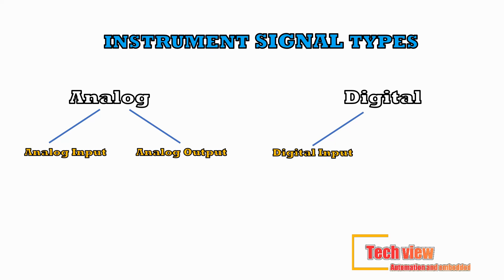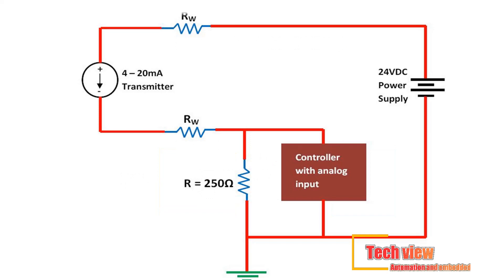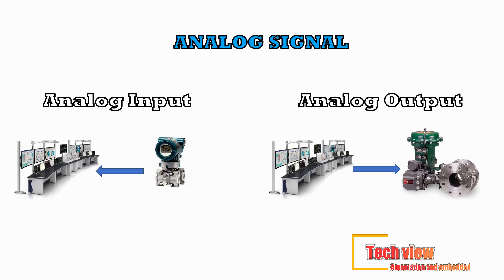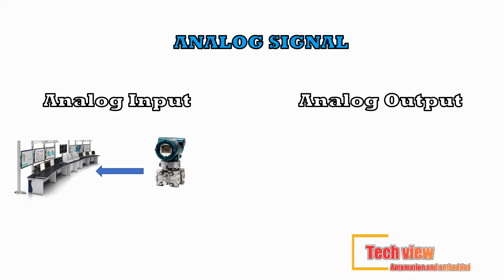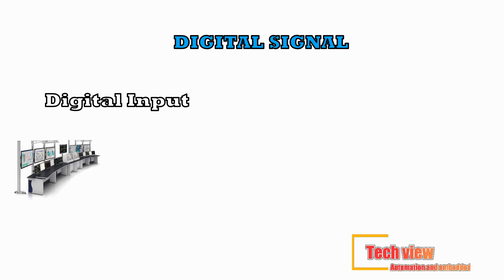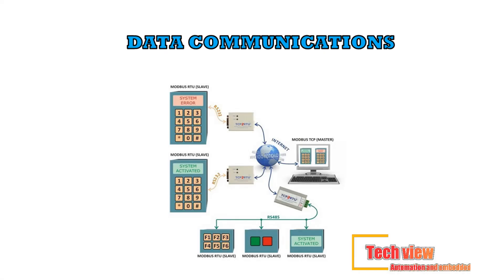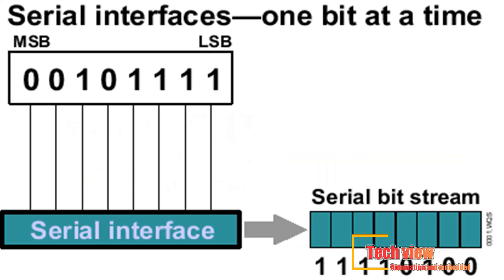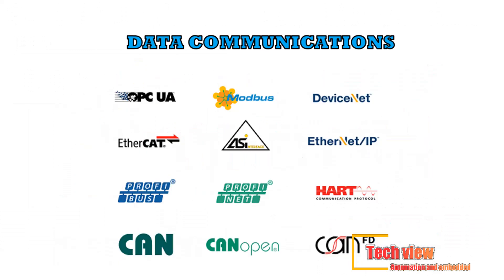Signals Used in Instrumentation and control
This tutorial provides an overview of signal processing and conditioning for use in instrumentation .The most popular form of signal transmission used in modern industrial instrumentation systems is the 4-20 mA DC standard